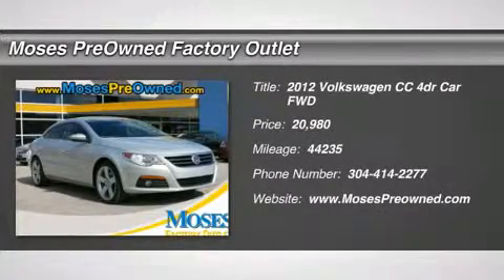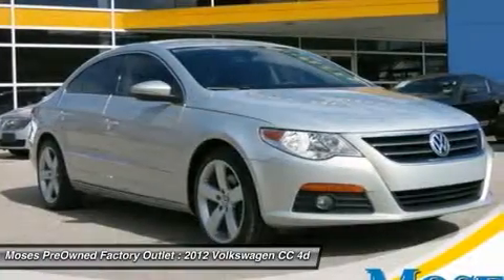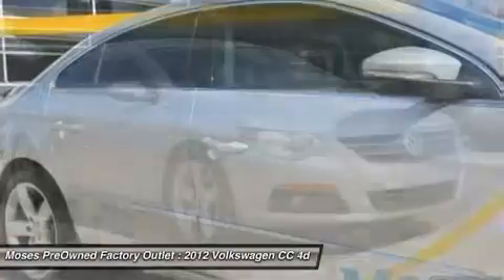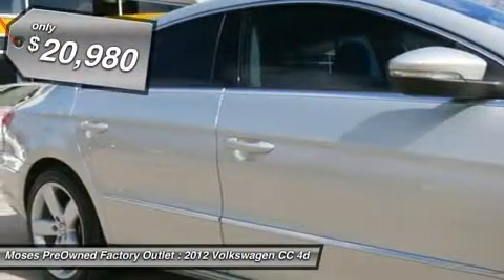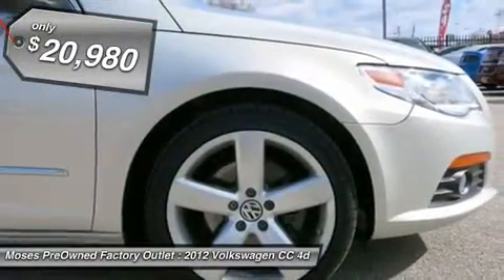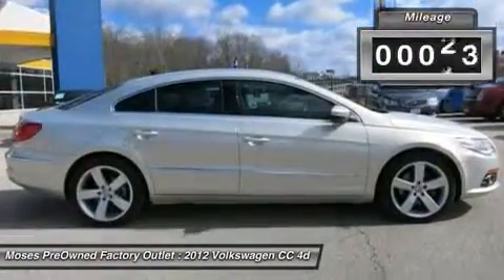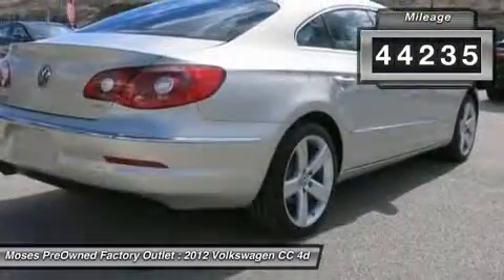2012 VOLKSWAGEN CC Charleston, WV OX14715A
2012 VOLKSWAGEN CC Charleston, WV
Stock# OX14715A

Pick up this Tan 2012 Volkswagen CC, available today. Featuring Automatic transmission, it has 44235 miles. This could be the one you've been searching for.